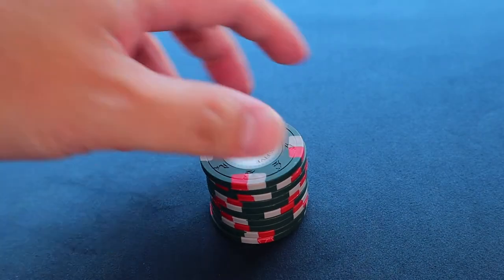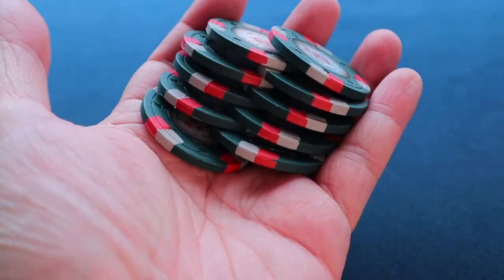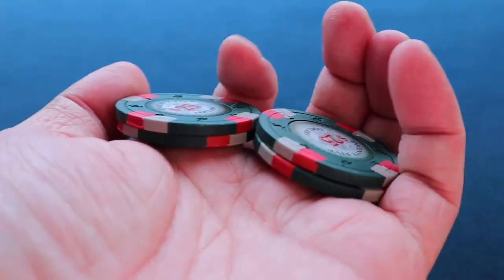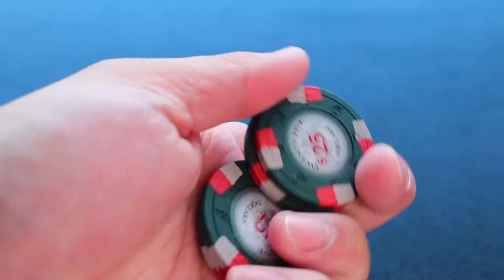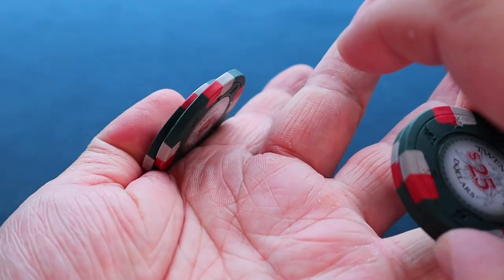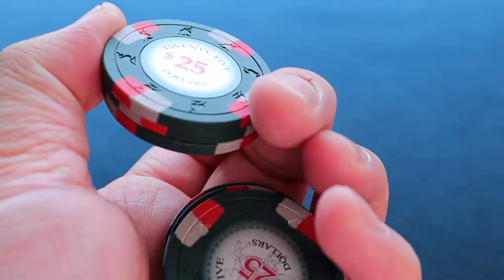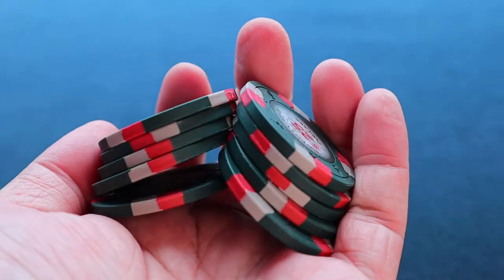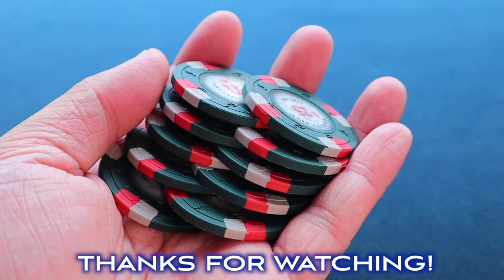CHIP TRICKS - HOW TO DO THE PALM SHUFFLE - CASINO DEALER - CHIPISTRY - POKER CHIP TRICKS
Chip trick video day!  I haven't seen anyone post this trick so here it is!

I ended up doing this shuffle variation because my wife said the regular shuffle was too loud!  I picked up the stack and shuffled them in my hand.  It's not too difficult of a trick once you get a good hang of the positioning.

Start with four or six chips and then keep working up to as many as you can hold!